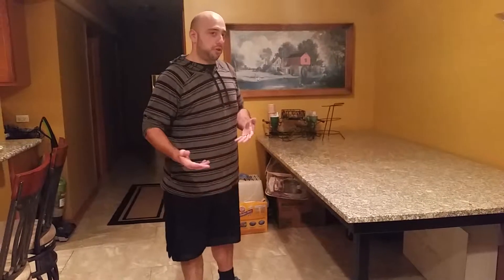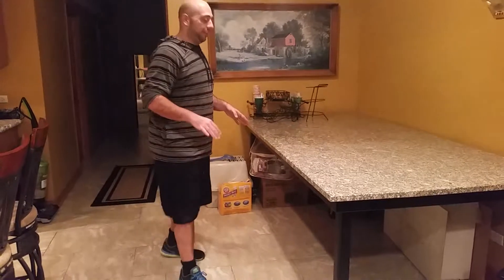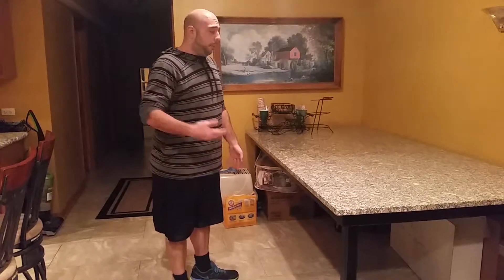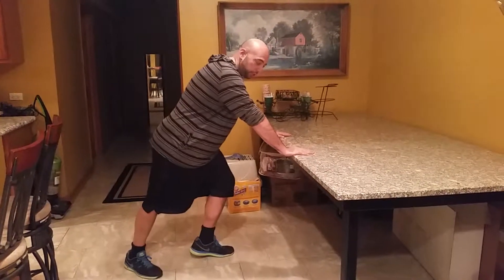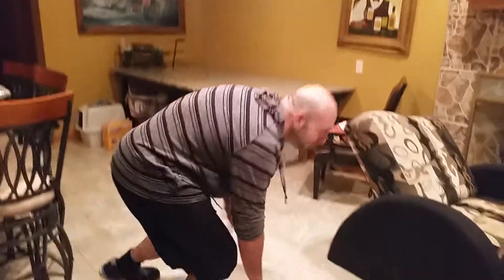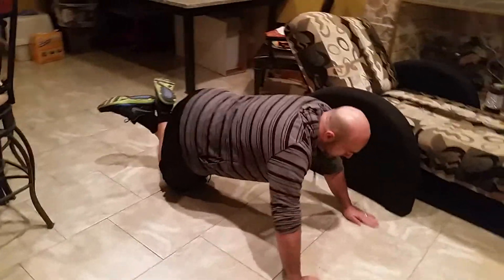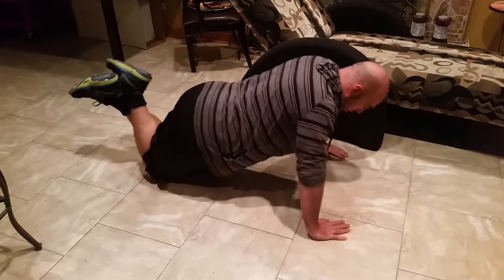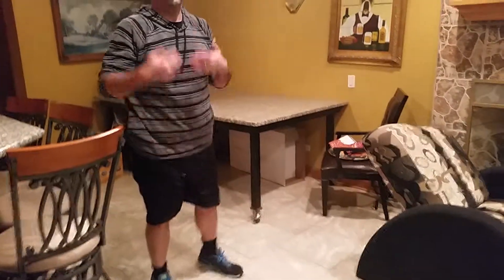Big Guy Pushups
In this video I show you a super easy way to do pushups if you're overweight and/or out of shape. Doing these helped me a lot in my weight loss journey, and I know they can help others as well. Check it out and let me know what you think! Thanks!